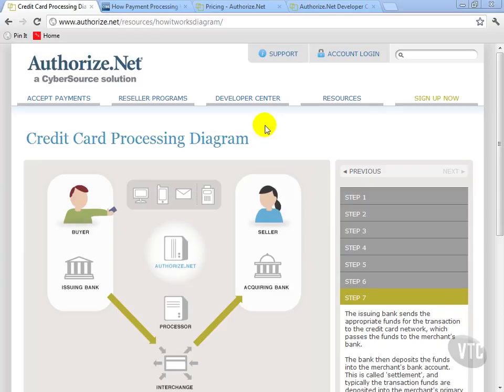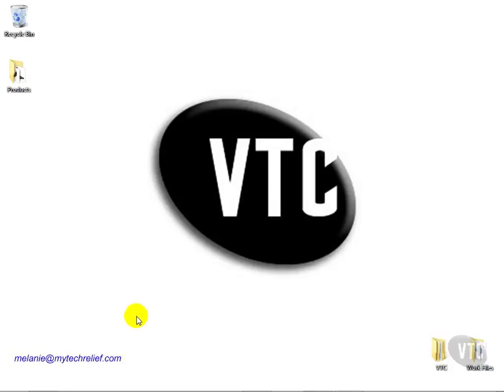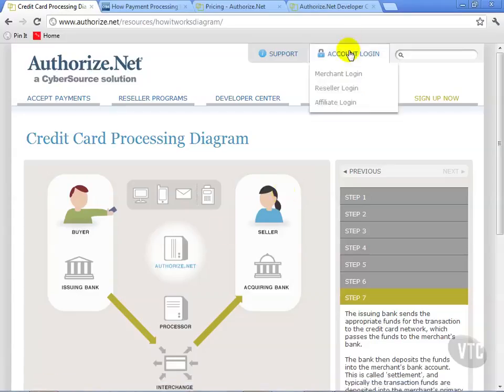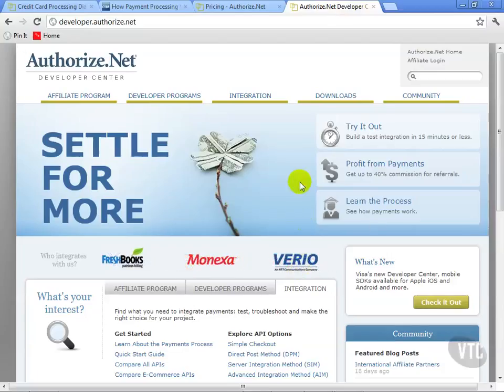0410Merchant Account pt 2